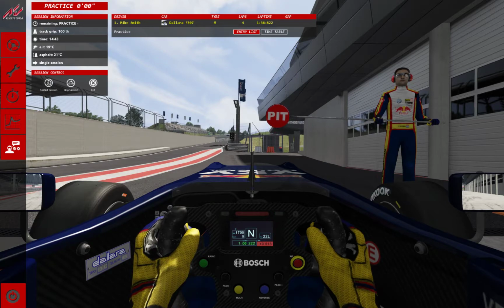One of the Best Mods Ever! RSR Formula 3 Review at Red Bull Ring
I was challenged to try two more mods that are contenders for best ever after I declared the 2017 Formula Hybrid the greatest of all time.

The RSR Formula 3 delivers!  My mind is blown.